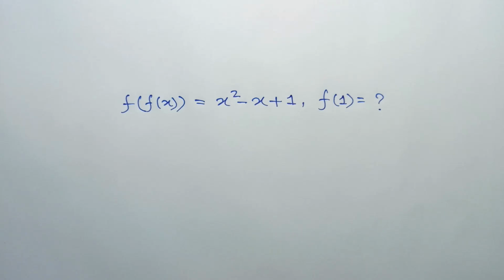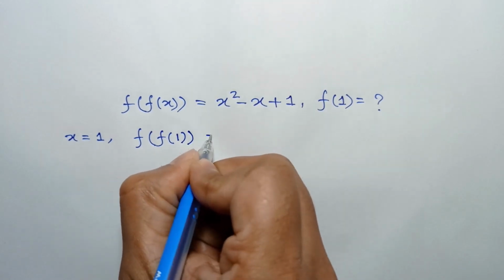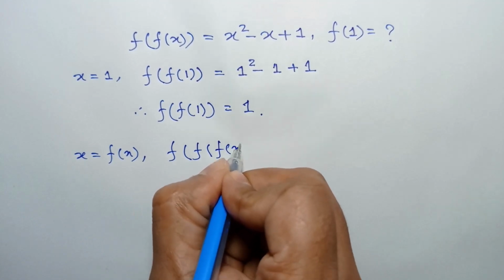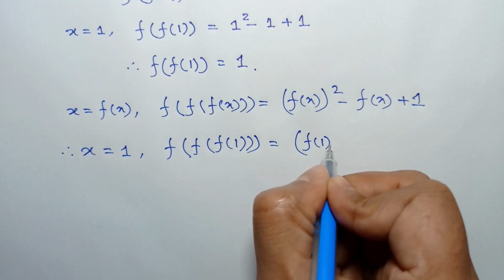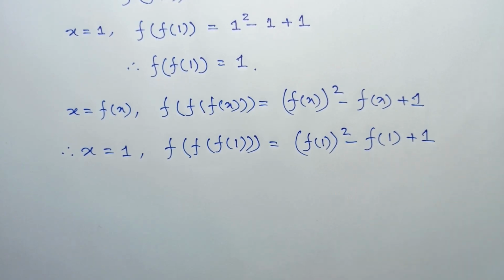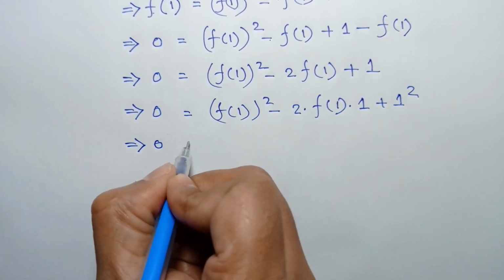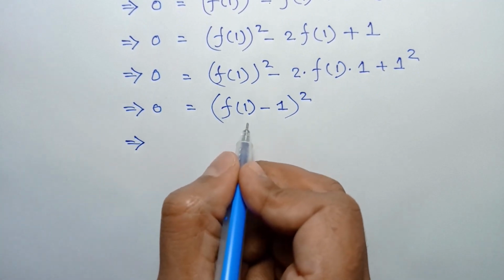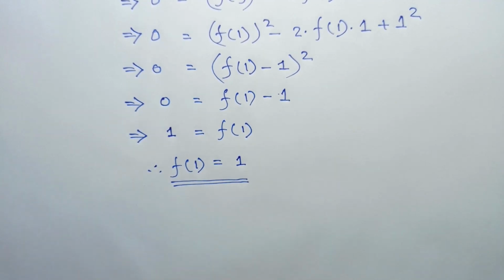Iran 🇮🇷 Math Olympiad - Algebra - Find f(1) = ?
math olympiad
lambert w function
olympiad mathematics
math olympiad questions
maths olympiad
olympiad math
3^x+x=30
mathematics olympiad
olympiad mathematics questions and answers
lambert function
olympiad maths
1 2 3 go
linear algebra
math
math olympiad exam
math olympics
mathematical olympiad
maths olympiad questions
olympiad exam
tetration
w function
algebra
blackpenredpen
olympiad
初中数学
1 2 3 go en français
1 2 go
1=0 proof
2012 theory
differential equations
differential equations class 12
exponential equations
functional equations olympiad
go wrong
ioqm
ioqm preparation
lambert w function series expansion
lectures
math and science nerds
math geometry
math problems
math questions
math solve
mathematica
maths class
olimpiada matematica
olympiad question
olympic math
premath
rmo 2023
rmo maths olympiad
simple math